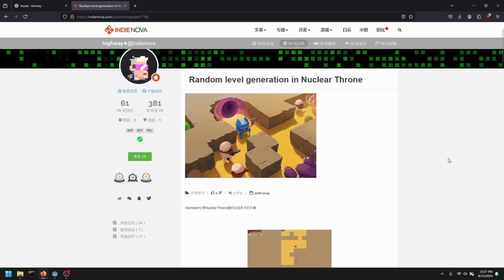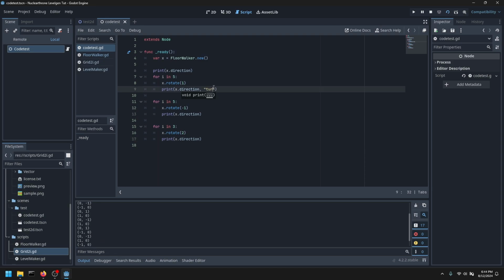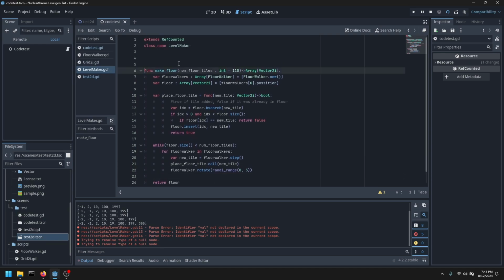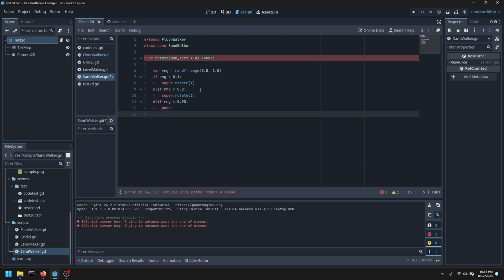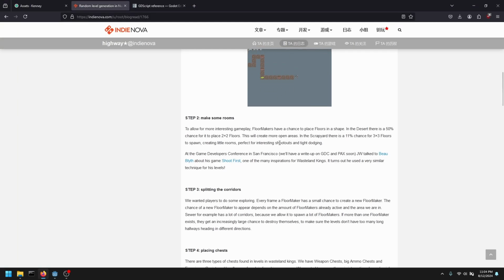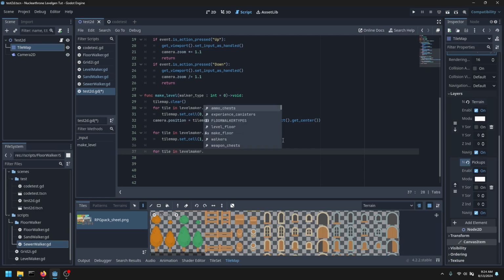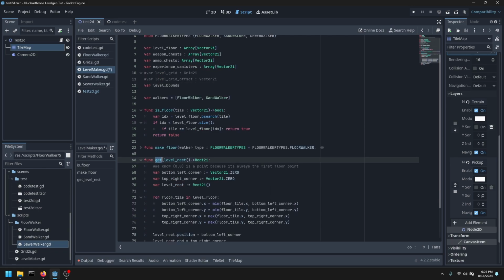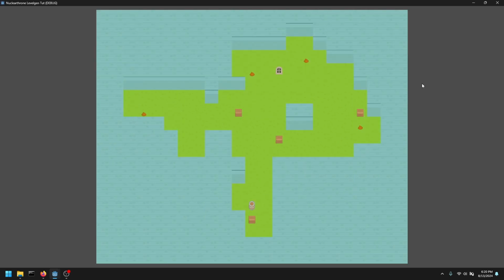Godot 4.2: Random Walk Agent for Level Generation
I'd never used a random walk agent to generate levels, and a comment asked about it a couple weeks ago so I decided to give it a shot. I go over my implementation, and some tweaks I made following what I assume is a devlog/postmortem for the game Nuclear Throne.

In the video I said I'd link a better video about setting up a tilemap, but after going through my stuff maybe I don't have a great example... Here's one that's ok?

Attribution
Art:

00:00 Intro
00:24 Project Setup
01:34 Walker Class
04:37 Level Class
08:25 Tiling the Floor
10:26 Walker Tweaks
15:01 Pickup Locations
21:38 Tiling the Walls
28:13 End Result